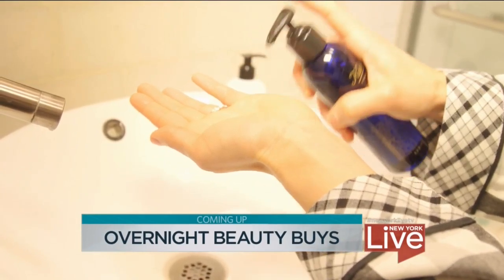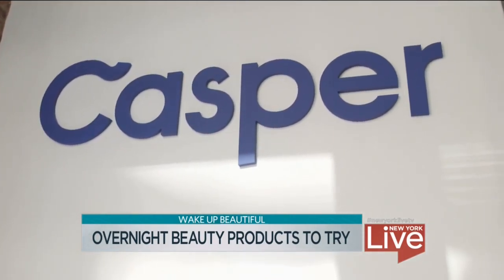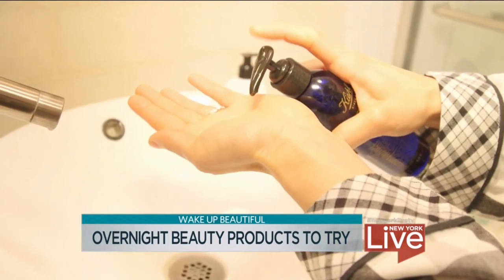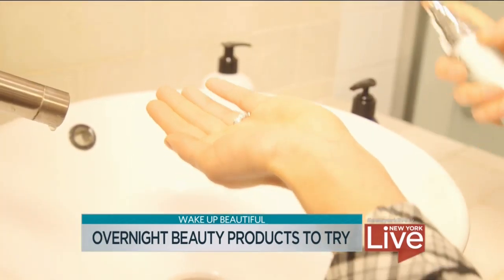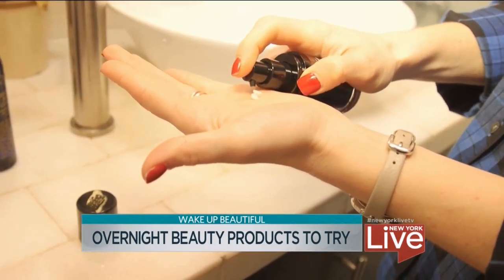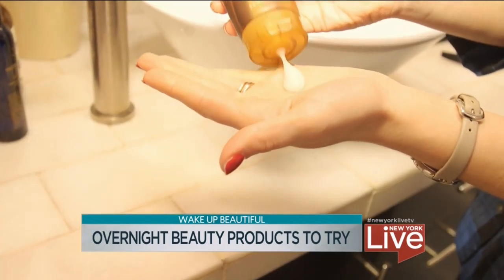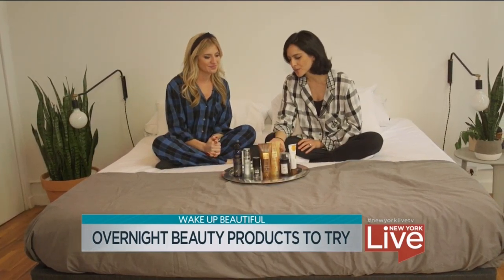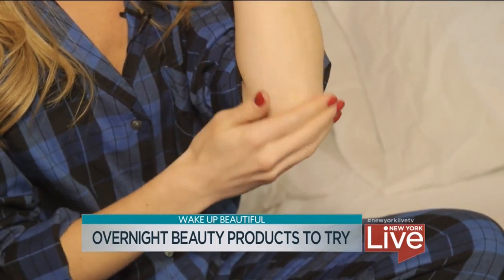NBC NY LIVE: Products to Help You Get Beauty Sleep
Kiehl’s Midnight Recovery Botanical Cleansing Oil
e.l.f. Moisturizing Sleeping Mask
Erno Laszlo Transphuse Eye Refiner
Alterna Haircare Bamboo Anti-Frizz AM/PM System
SIROT Nightly Hand Treatment Moisturizer
Farmacy Honey Savior All-In-One Skin Repair Salve